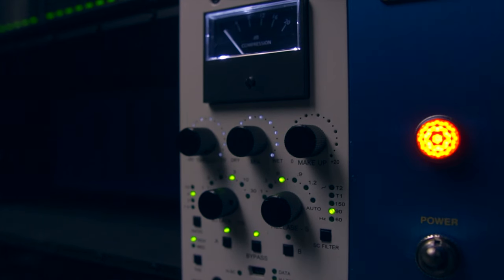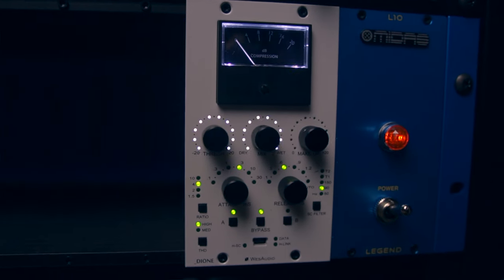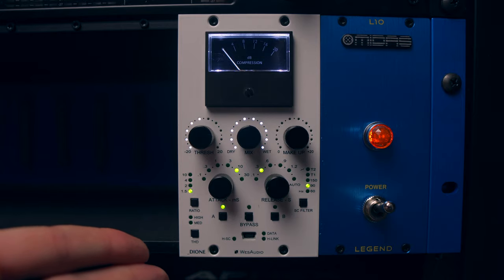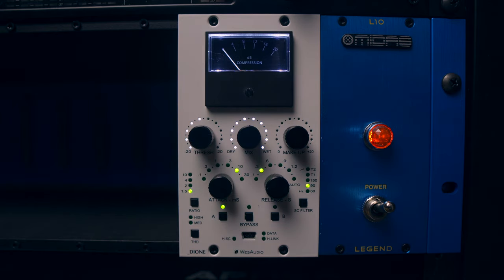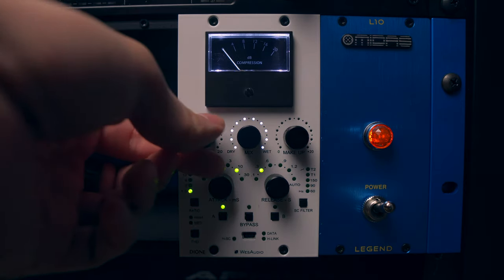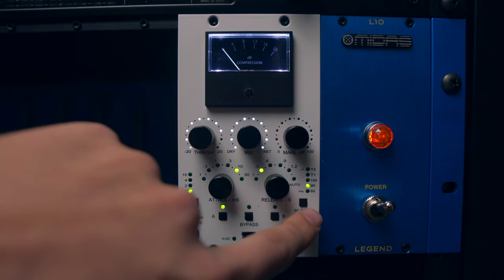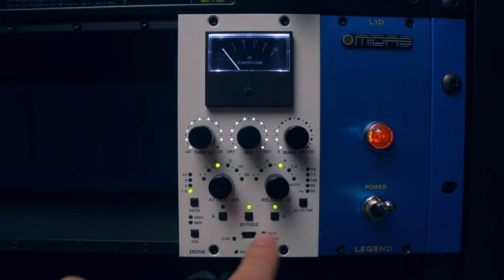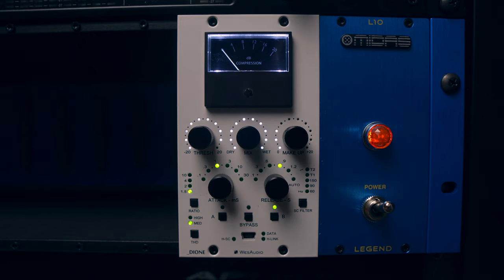ANALOG Compression || WesAudio Dione Compressor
We're looking at the WesAudio Dione Compressor. Through this video rather than doing a mere analog vs digital type of audio comparison, I try to hear if there's a difference between the digital Shadow Hills Mastering Compressor I've used for many years now vs this analog WesAudio Dione compressor!

STREAM NEMATO MUSIC! -

MERCH! -